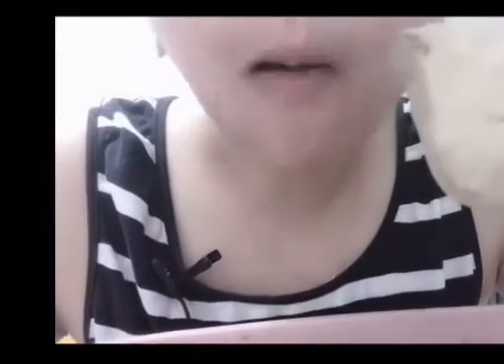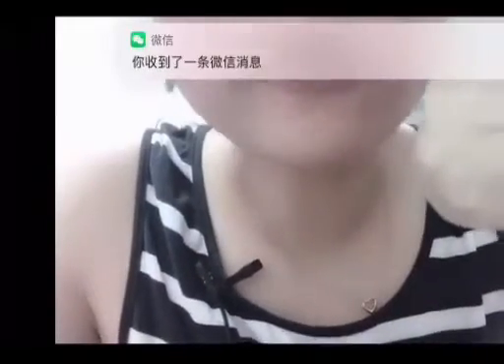biscuts fast soft crunch 😋😋😋😋